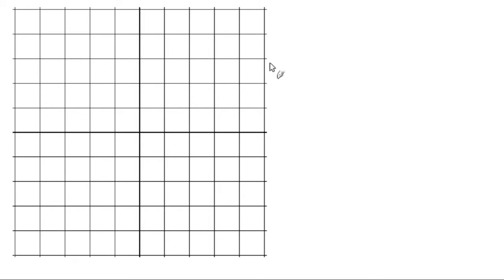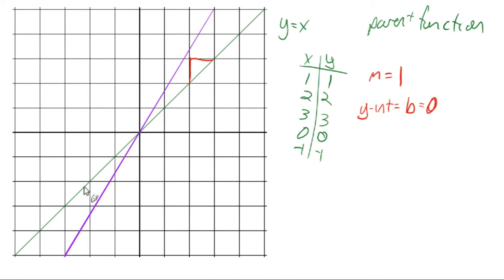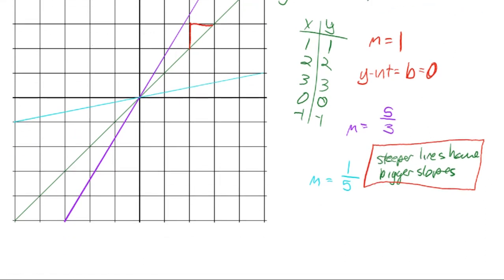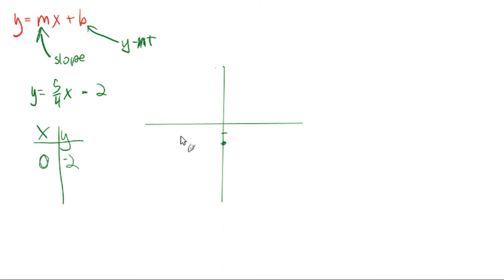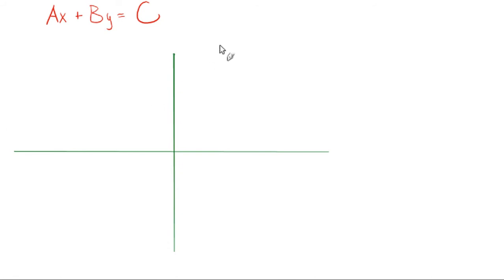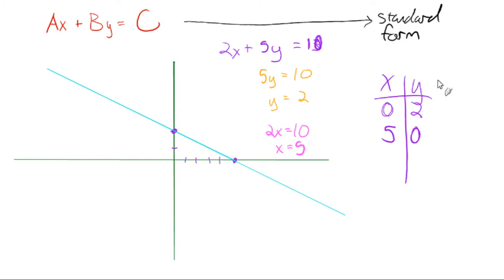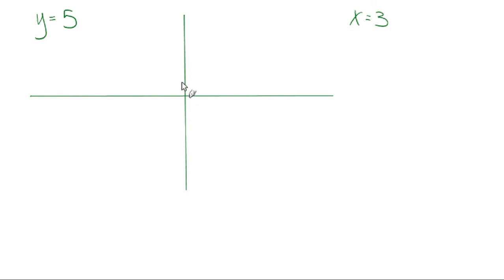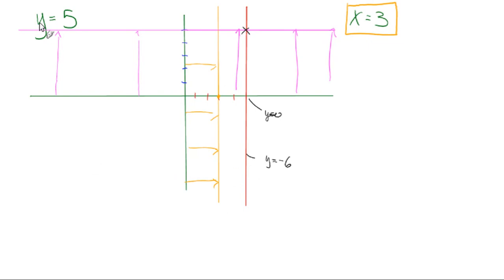2.3: Graph equations of lines (intro)